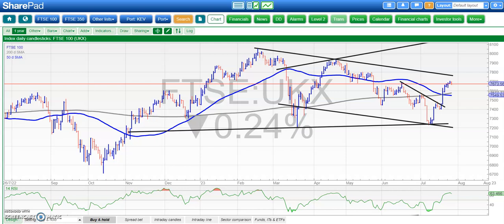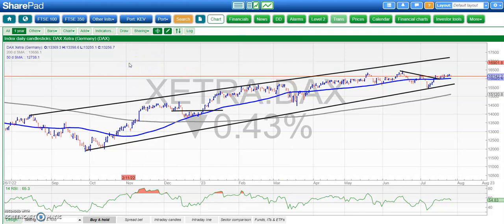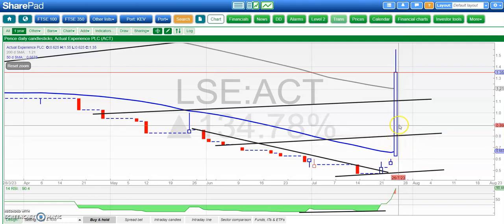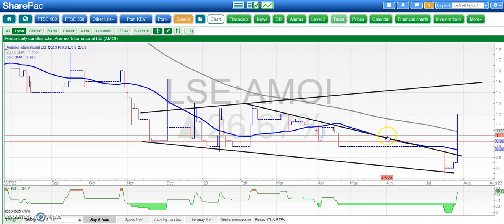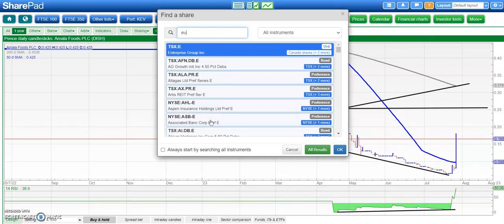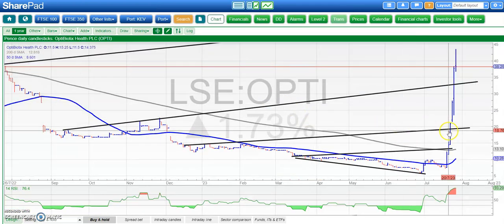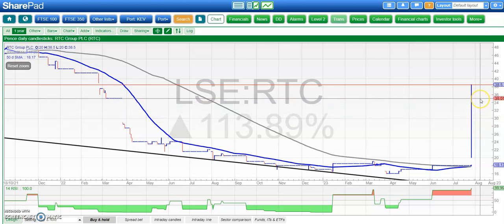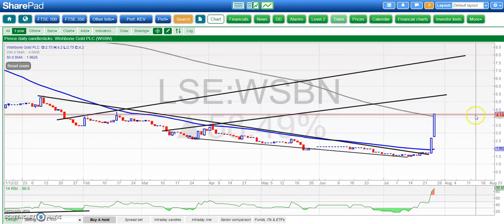Bulletin Board Heroes: July 26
Zak Mir takes a charting look at FTSE 100, Dax, Dow, Bitcoin, Actual Experience, Aptamer, Anemoi, Catanae, Amala, Eurasia, GRIT, Graft Polymer, Optibiotix, Plexus, RTC, Simec, Saietta, Wishbone.